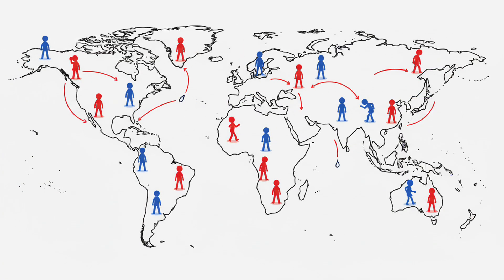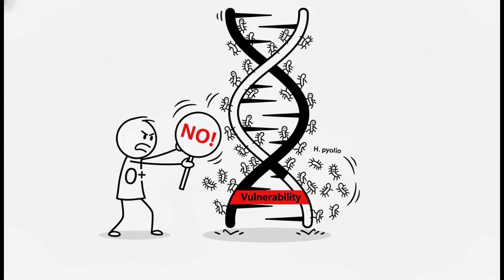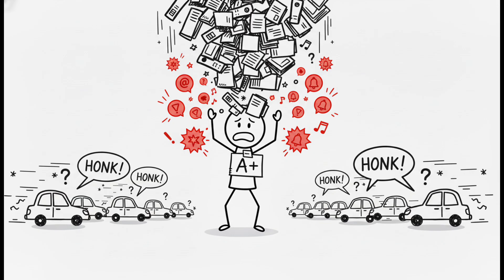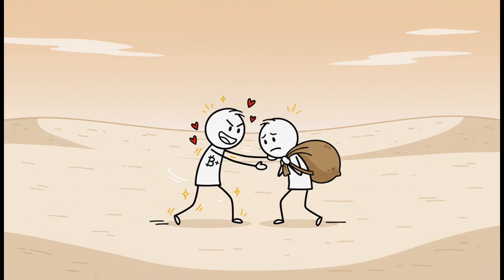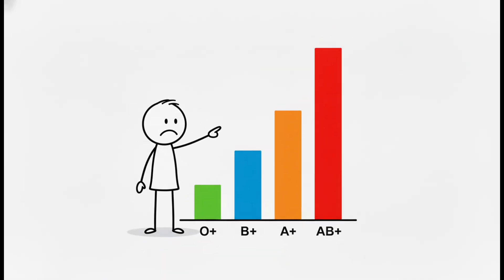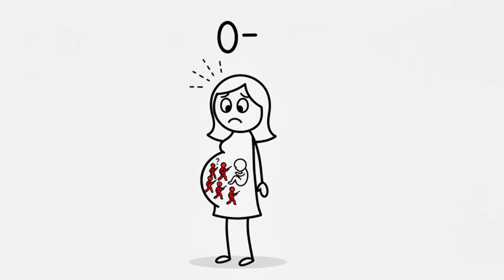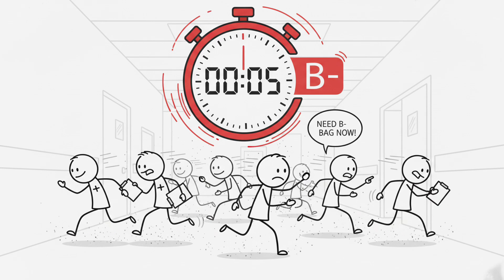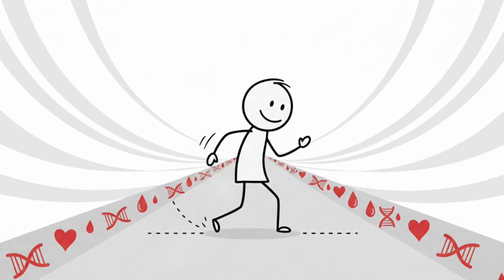What Your Blood Type Secretly Reveals About You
Your blood type isn't just a label on a medical chart — it's a genetic diary written by your ancestors. 🩸
Some blood types make you a universal hero. Others leave you vulnerable to ancient bacteria. And one is so rare, you're 80 times more likely to be struck by lightning than have it.
In this video, we reveal what every blood type is really hiding — the evolutionary superpowers, the dangerous trade-offs, and the shocking vulnerabilities coded directly into your DNA.

✅ O Positive – The survivor's blood with neurological armor (and a bacterial weakness)
✅ A Positive – The builder's blood wired for stress and civilization
✅ B Positive – The wanderer's immune specialist that attracts mosquitoes
✅ AB Positive – The rarest positive type with a cognitive decline risk
✅ O Negative – The universal donor hero carrying a reproductive danger
✅ A Negative – The scarce farmer's blood with a razor-thin safety net
✅ B Negative – The nomadic ghost found in only 1% of people
✅ AB Negative – The statistical anomaly: rarest blood, but universal plasma saver
💬 Drop YOUR blood type in the comments and tell me what shocked you most. Most people have no idea what their blood has been hiding all along. 👀

— TIMESTAMPS —
00:00 O Positive – The ancestral survivor
01:09 A Positive – The stress-wired builder
02:19 B Positive – The nomadic wanderer
03:20 AB Positive – The modern paradox
04:32 O Negative – The universal hero
05:30 A Negative – The scarce protector
06:08 B Negative – The invisible traveler
06:43 AB Negative – The rarest human